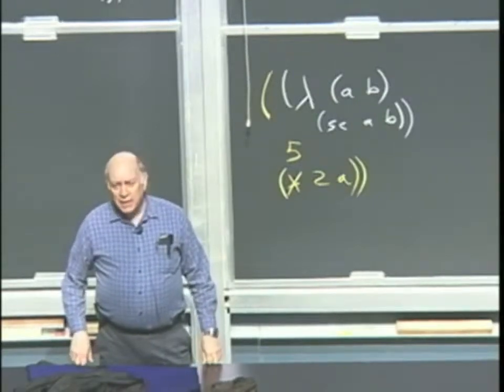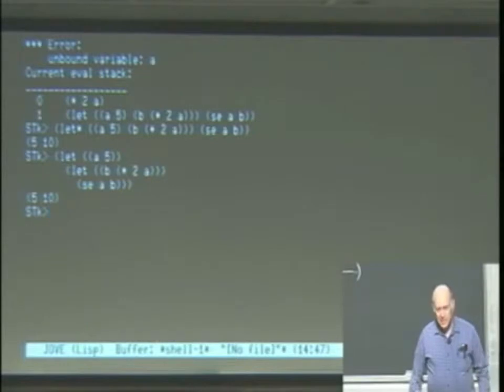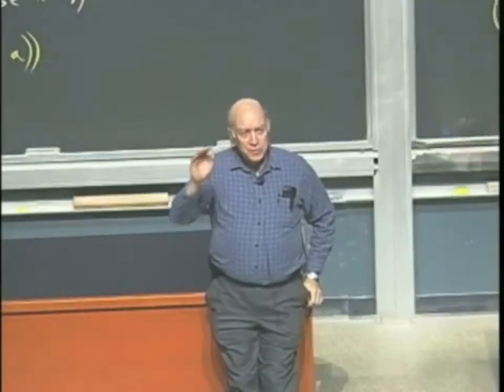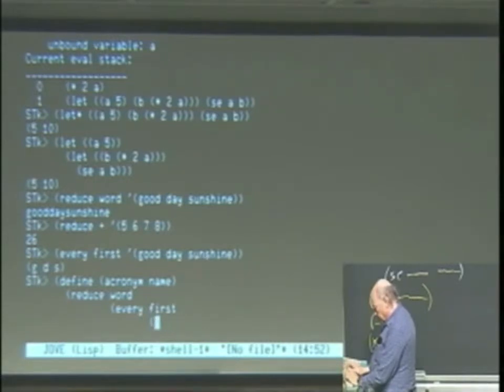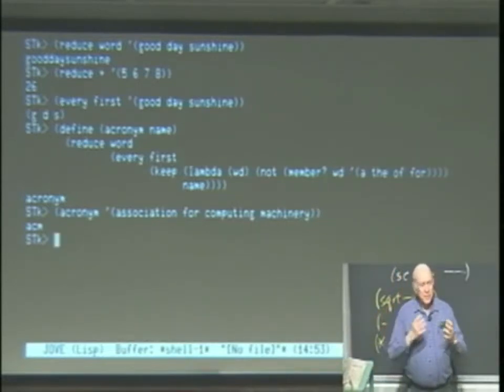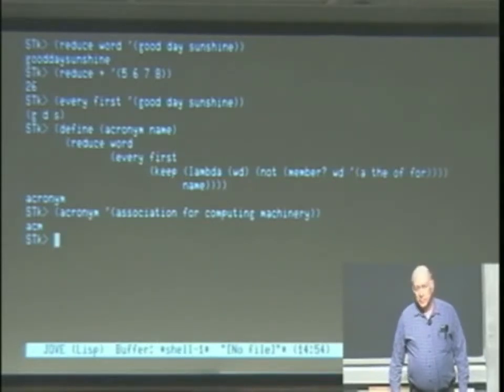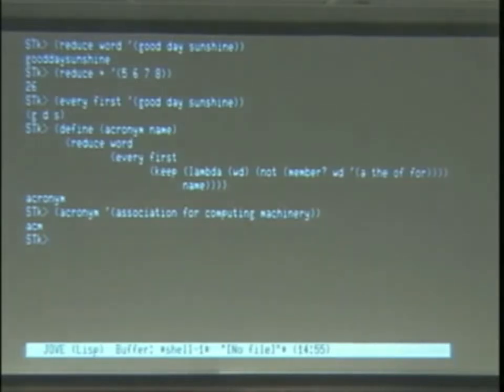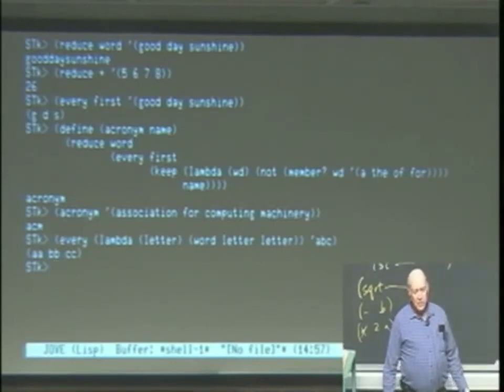q19cs61aL4p5 Part 5 of edited version of UCB CS61A Lecture 4; Jan 2010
announcements etc.).